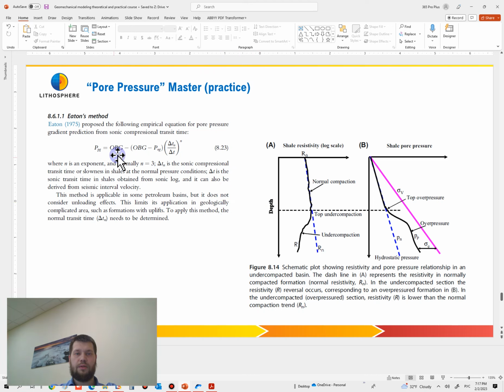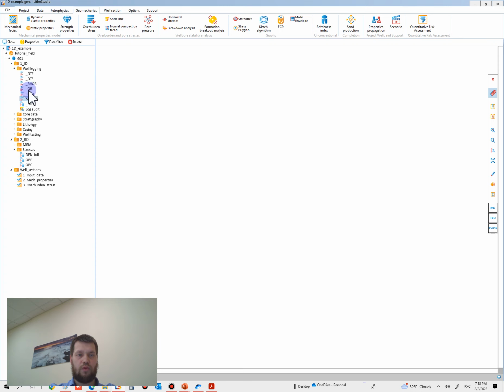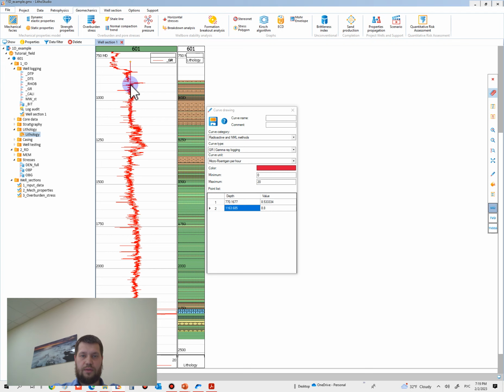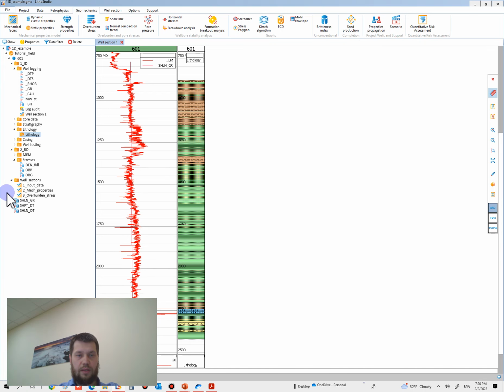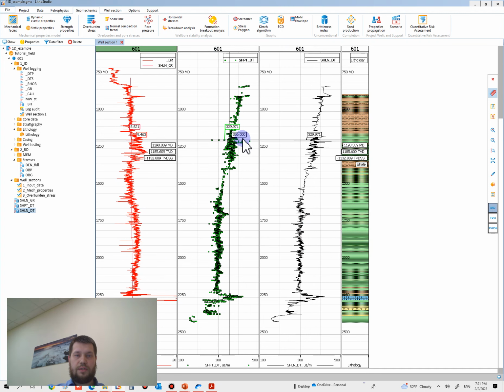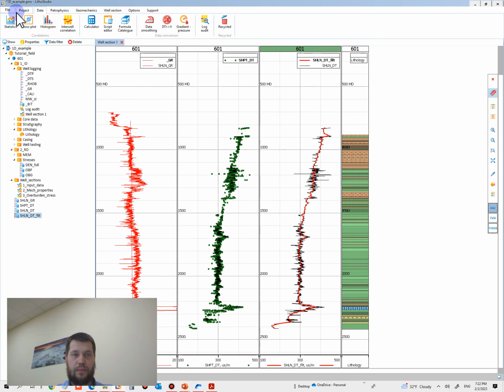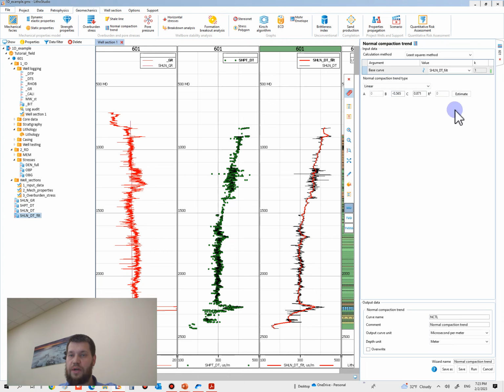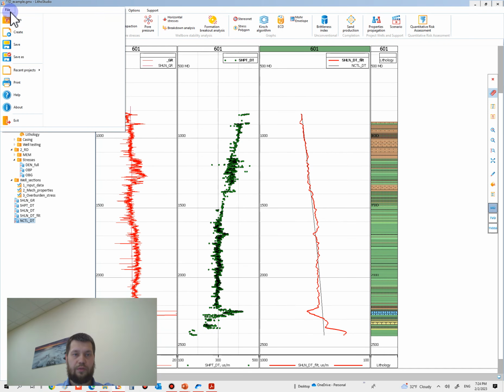4-1 Calculation of Shale Line and Normal Compaction Trend Line in LithoStudio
We continue building 1D geomechanical models. This video describes the preparatory steps (calculation of the shale line and the normal compaction trend line) required to calculate the pore pressure into LithoStudio.